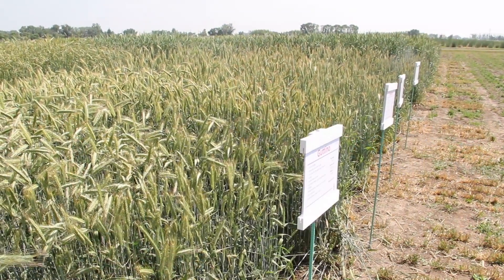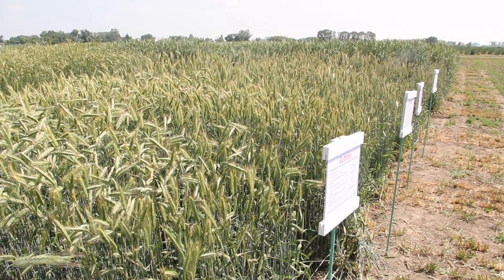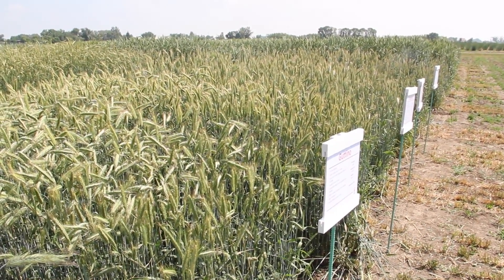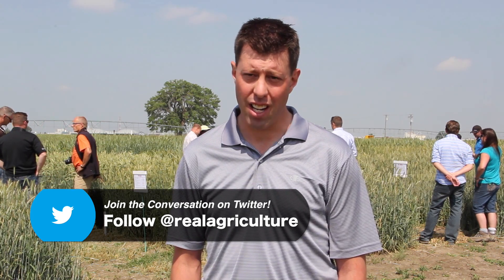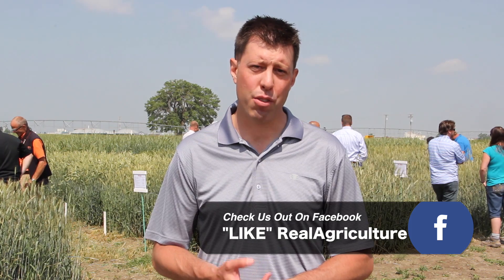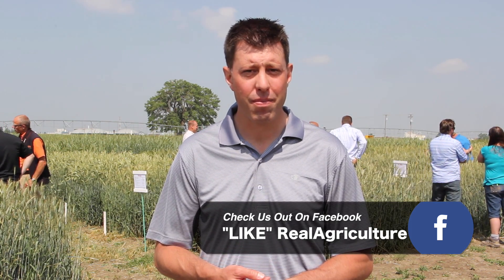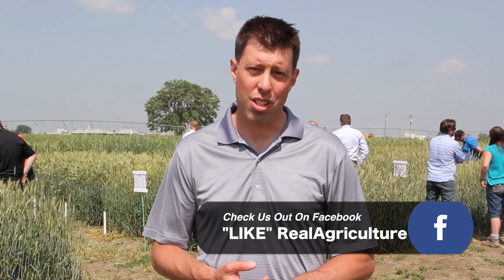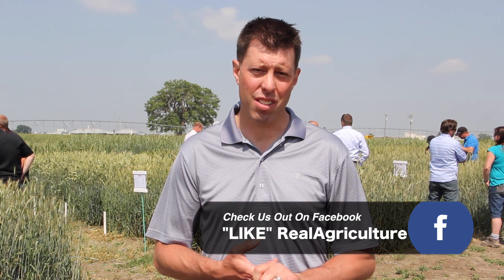Hybrid Trials Show Off Some of the Potential for Fall Rye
Dr Jamie Larsen of Agriculture & Agri-Food Canada talks to RealAgriculture about some of the results so far in their hybrid fall rye trials in Lethbridge Alberta.